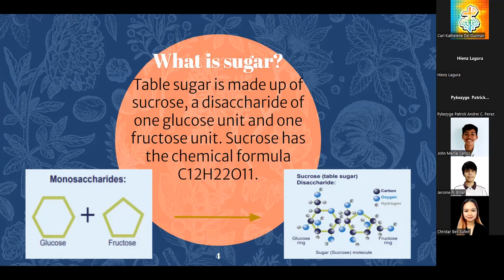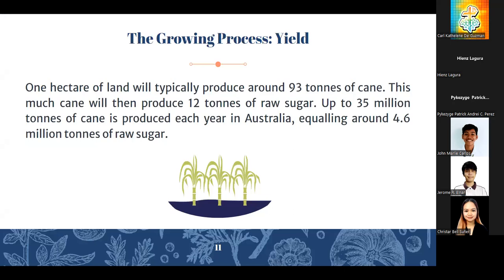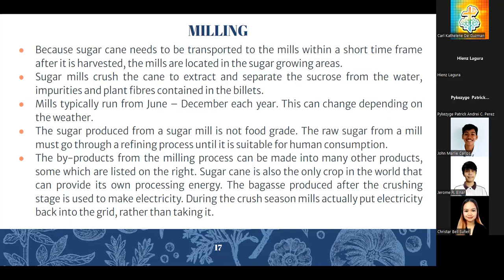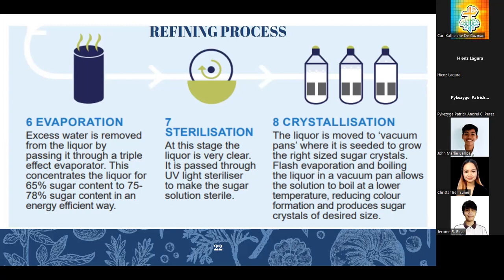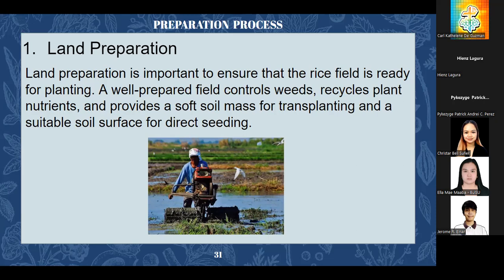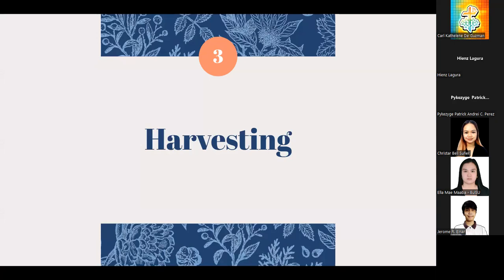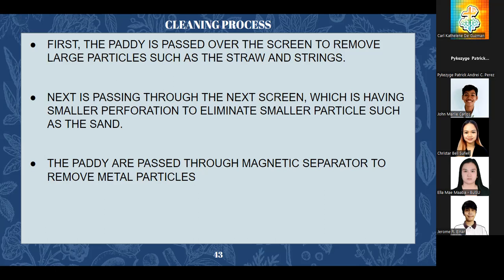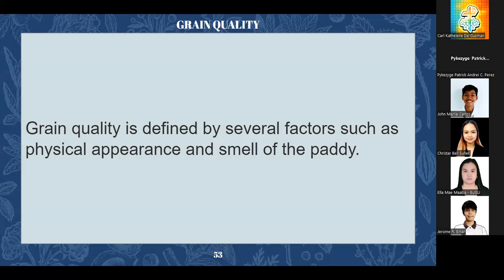Group 5 Sugar and Rice Manufacturing Processes